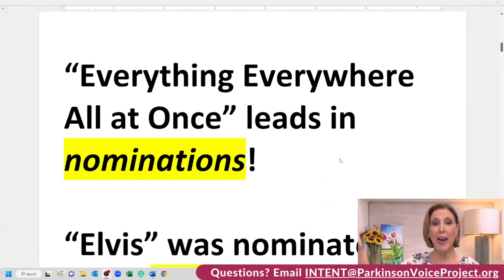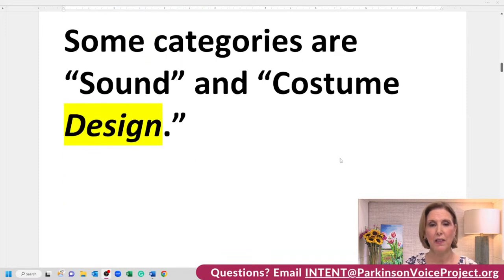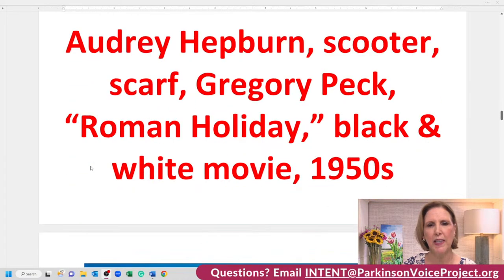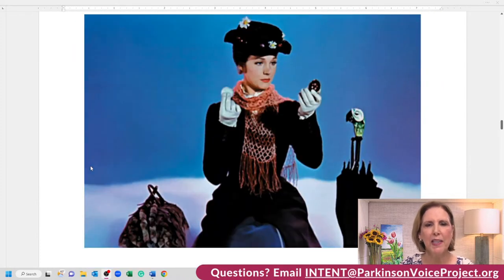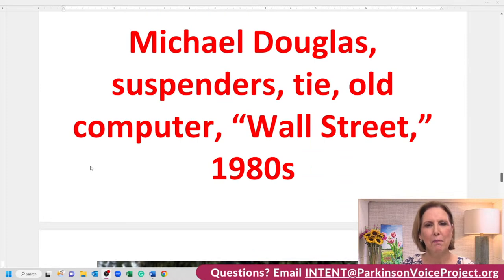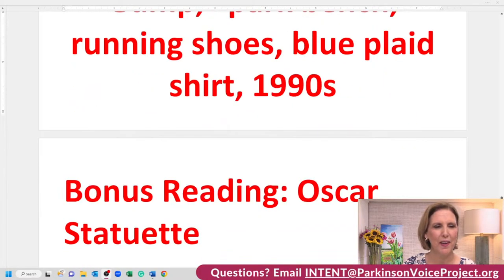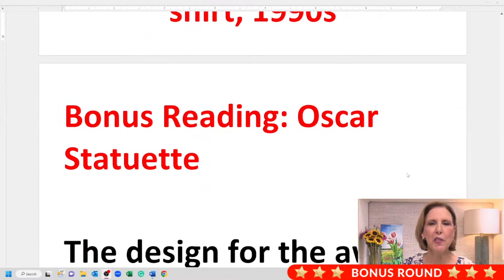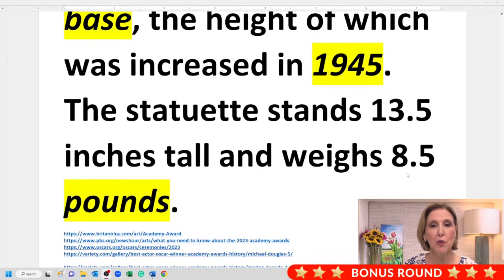3/8/2023 Parkinson's Speech Exercises: The Oscars